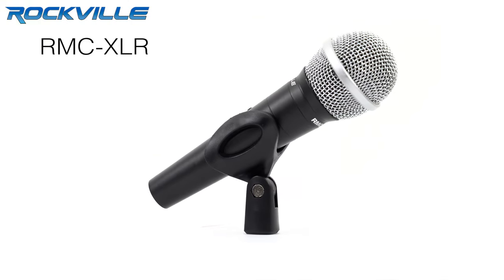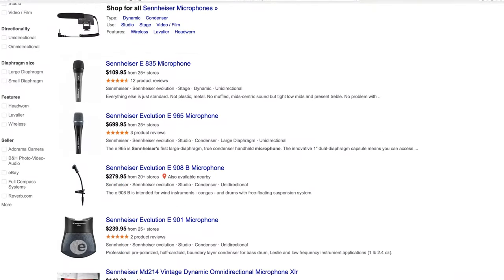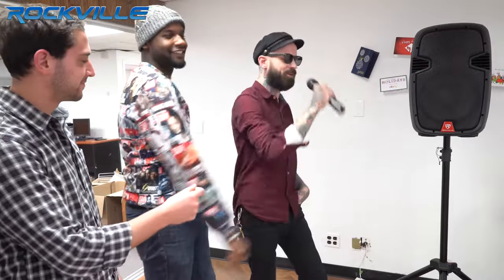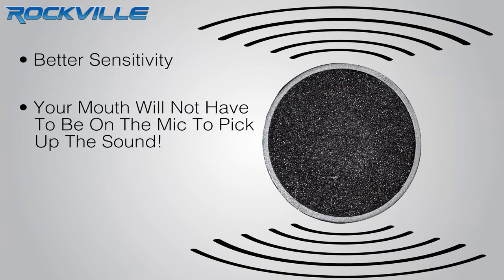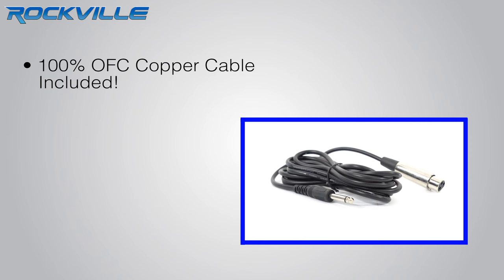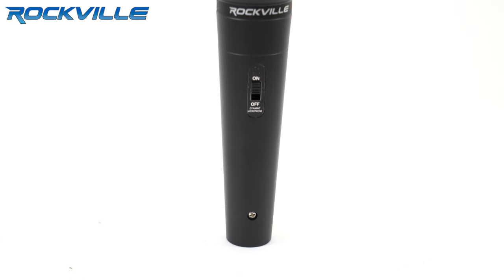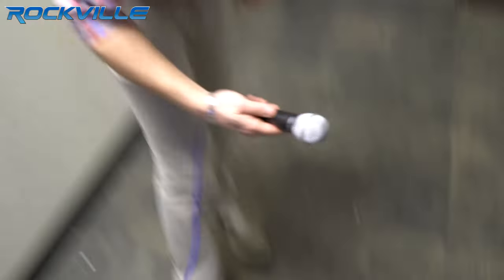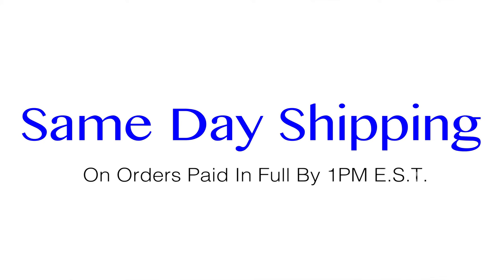Rockville RMC-XLR High-End Metal Handheld Wired Microphone Mic Amazing Sound!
Facebook.com/RockvilleAudio
RockvilleAudio.com